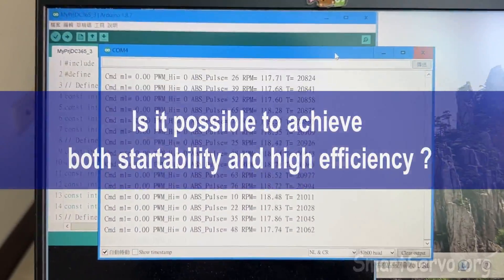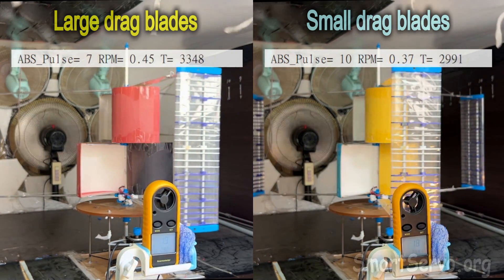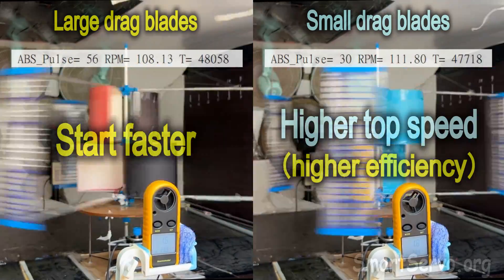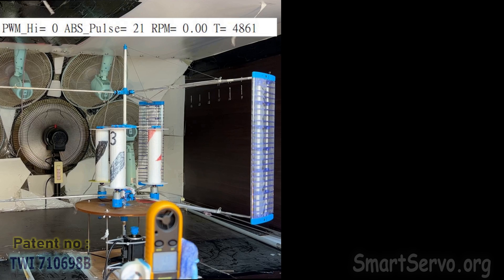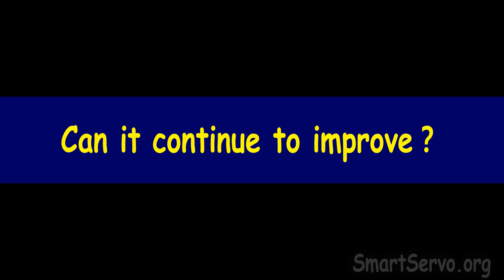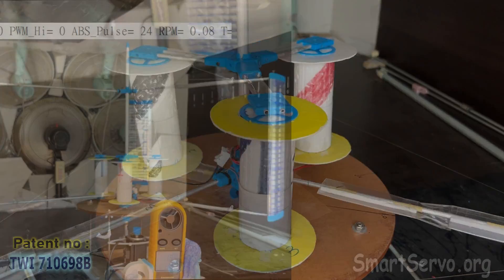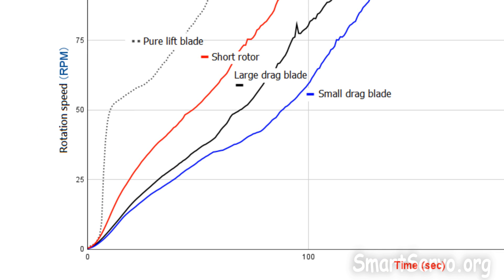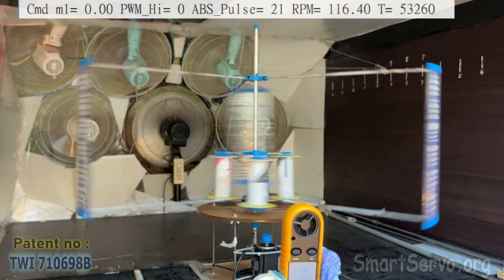Vertical axis wind turbine performance comparison, Efficiency and Startability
Although lift-type vertical axis wind turbines are highly efficient, they are not easy to self-start. This video uses Magnus rotors to start the wind turbine, and conducts experimental comparisons with traditional drag blades. The new method can meet both starting performance and high efficiency, with a simple structure and low cost. ...

wind turbine parameters：
Small drag blade：W 165mm，H 180mm
Large drag blade：W 185mm，H 180mm
Lift blade：NACA0015，Chord 118mm，H 400mm
Long rotor：Dia.50mm，H 200mm，Endplate Dia. 100mm
Short rotor：Dia.50mm，H 130mm，Endplate Dia. 100mm
wind turbine diameter：1.01 m。